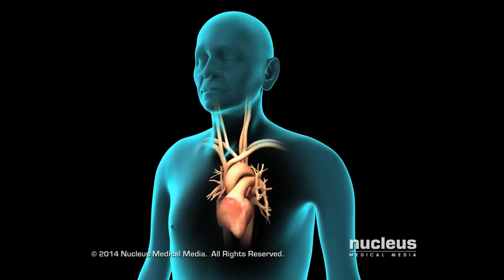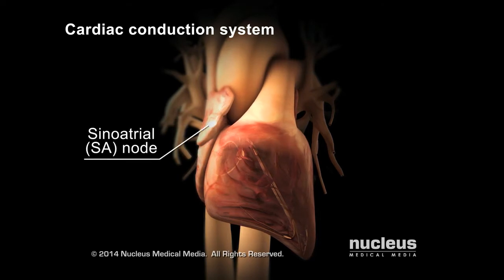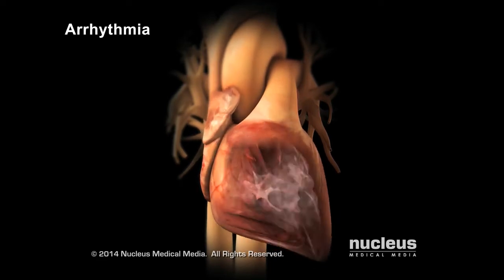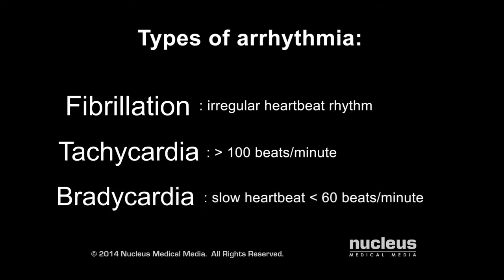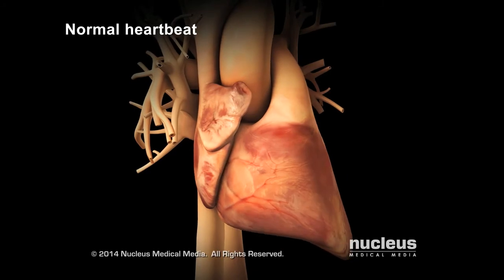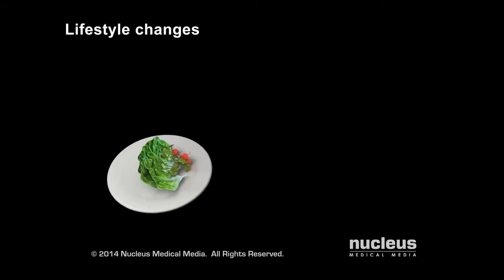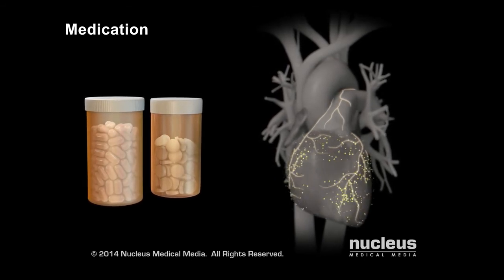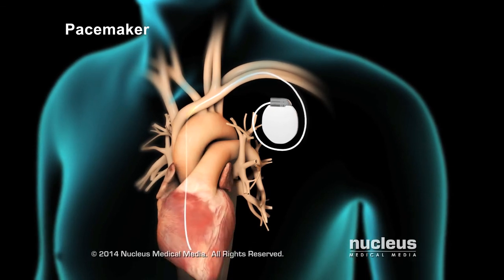Asian Heart Hospital - What is Cardiac Arrhythmia?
Asian Heart Institute, Mumbai "Normal heart beat is 60 to 100 times per minute which is responsible for delivering oxygen rich blood to various parts of the body. When the cardiac conduction system doesn't function well, the result is an arrhythmia, which is irregular heartbeat. There are many types of arrhythmias such as Fibrillation, Bradycardia, Tachycardia each of which cause the heart to beat in a particular abnormal way. Treatment for this condition includes eating food which is healthy for the heart, exercising, inserting pacemaker and taking medication which corrects the problem."